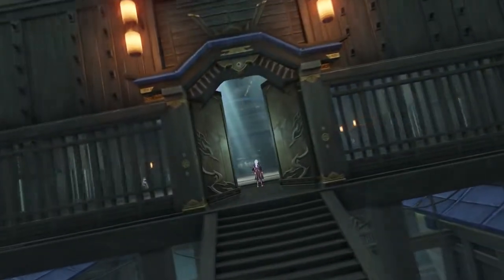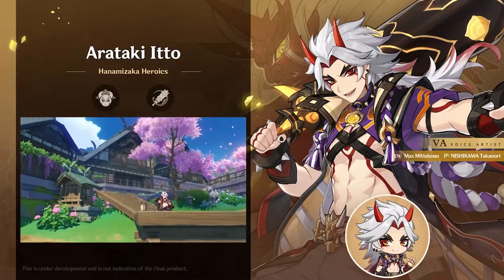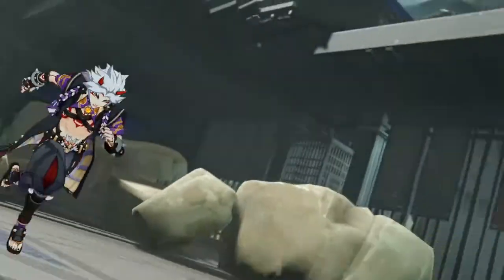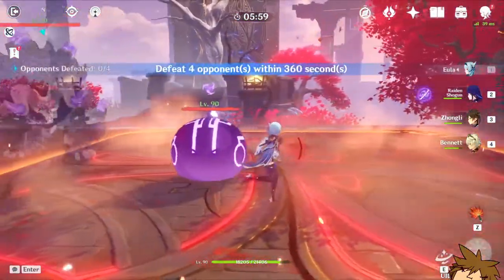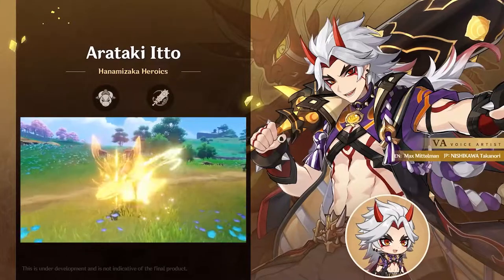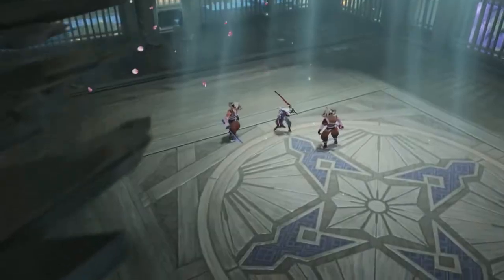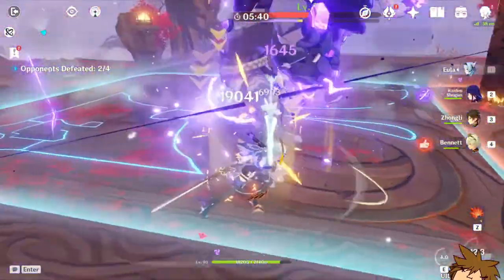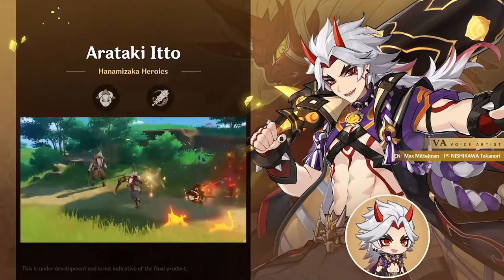ARATAKI ITTO IS ABSURD!! Itto Skills Explained! Genshin Impact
ARATAKI ITTO's SKILLS / BURST EXPLAINED! (*OVERPOWERED*)